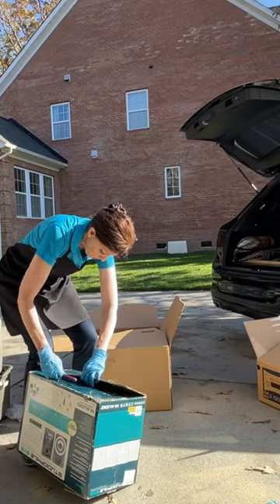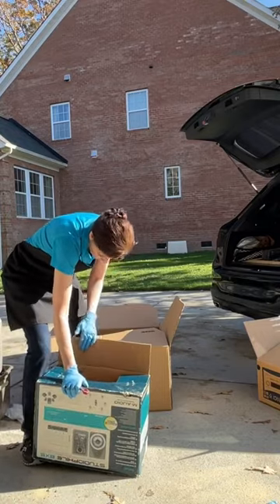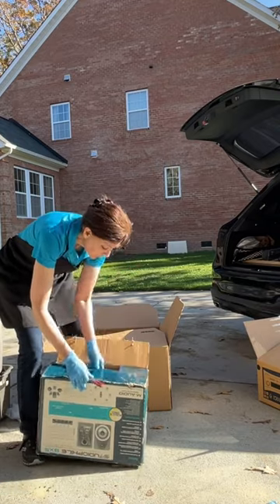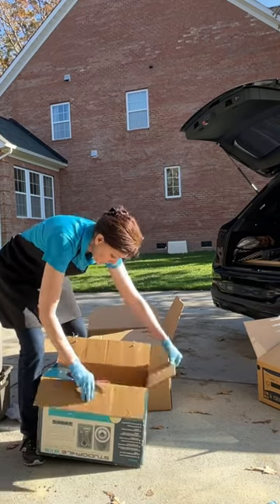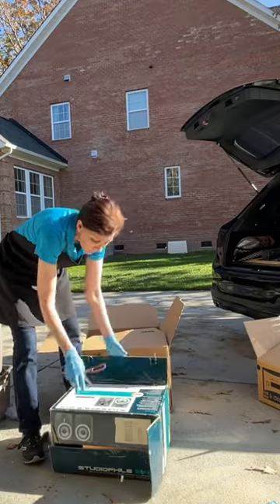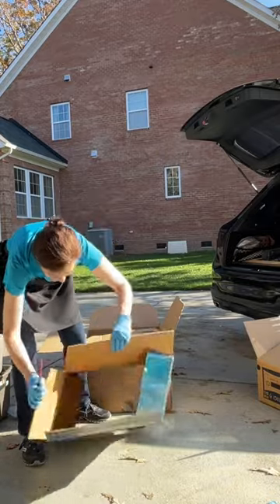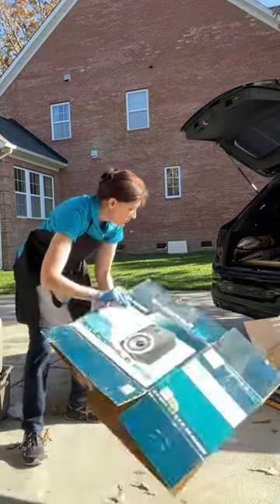The Proper Way to Break Down a Box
The proper way to break down a box is to use a box cutter or a pair of scissors and cut all the tape from the flaps. This will allow you to flatten the box so you can stack many boxes in a compact space. Many cities have recycling programs where they will take flattened, clean cardboard to recycle.
Another option for recycling boxes is to give them away to people moving using an app like BuyNothing Marketplace.

Swiffer Dusters, Ceiling Fan Duster
Powder-Free Nitrile Exam Gloves
Bib Apron - Unisex Black Aprons